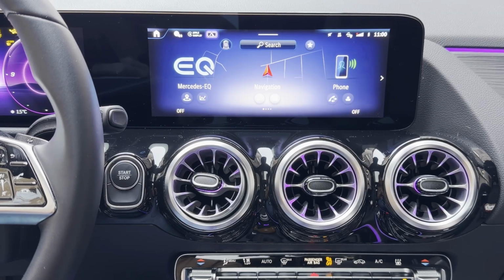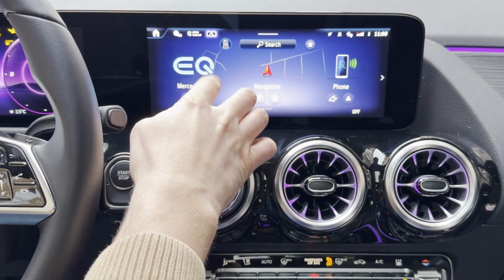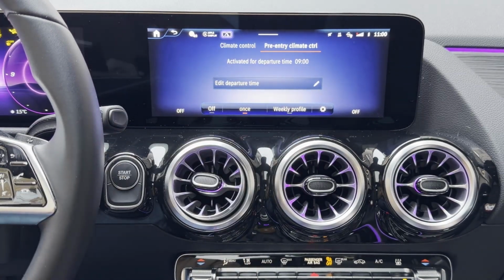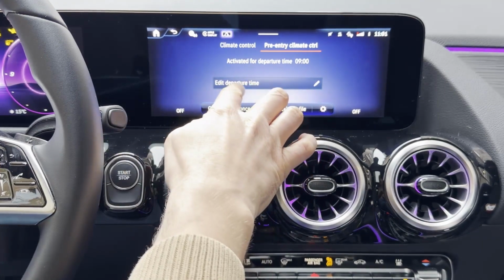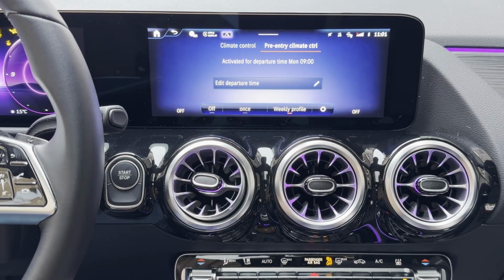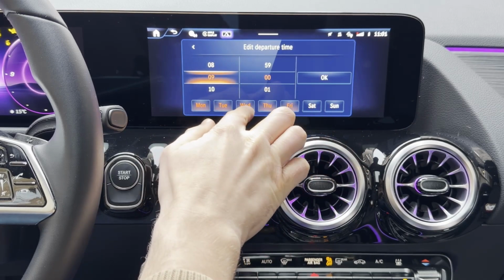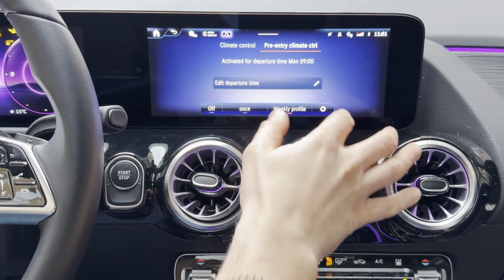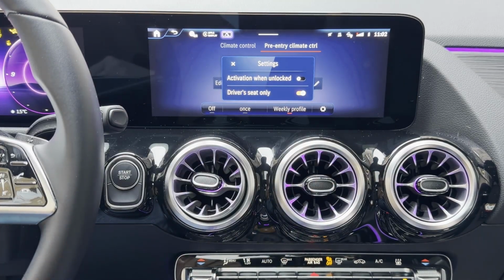How to Use Departure Times in Mercedes-Benz (MBUX & Me App Guide)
In this video we show how to use the Departure Times feature on your MERCEDES EQ so the car can pre-heat or pre-cool the cabin before you leave. You will learn how to open the MERCEDES EQ app screen, select Departure Times, set a one-time or weekly schedule, and enable Pre-Entry Climate Control. We also cover options like heating the driver seat only and using the unlock requirement to save battery while keeping the cabin comfortable by your chosen departure time. This guide is ideal for MERCEDES EQ owners who want a warm or cool car ready when they step in.

How to set Departure Times on MERCEDES EQ?
How to use Pre-Entry Climate Control on MERCEDES EQ?
Can I schedule weekly Departure Times on MERCEDES EQ?

0:00 Introduction – MERCEDES EQ and Departure Times overview
0:06 Open the MERCEDES EQ icon to access features
0:17 View the features screen and choose Departure Times
0:25 Tap Departure Times to open scheduling options
0:30 Pre-Entry Climate Control explained (pre-heat / pre-cool)
0:40 Set a departure time (example: 10:00) and tap OK
0:48 Choose one-time or enable the weekly profile and days
1:21 Additional settings: unlock requirement & heat driver seat only
1:39 Wrap up, tips for battery saving, subscribe & like